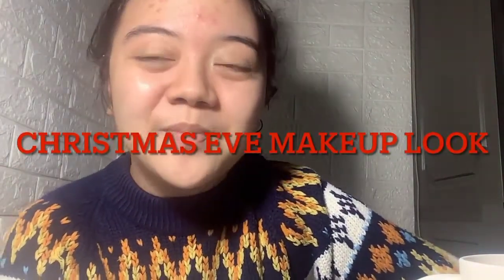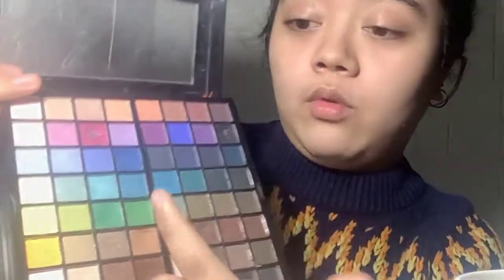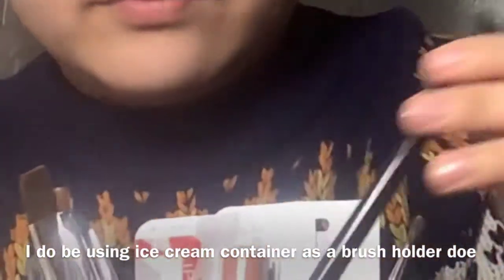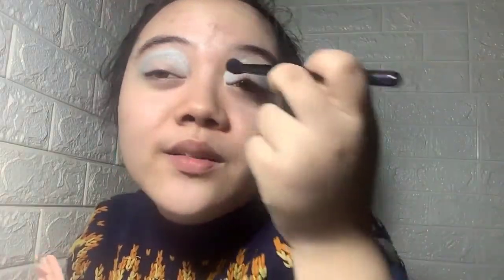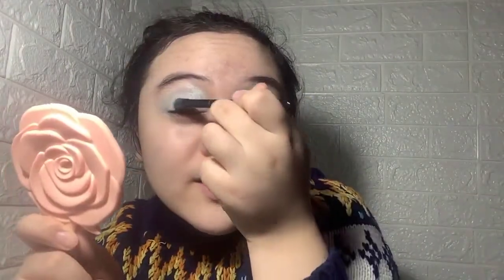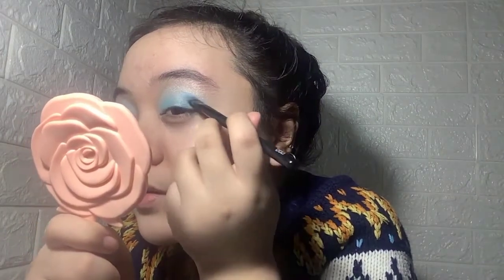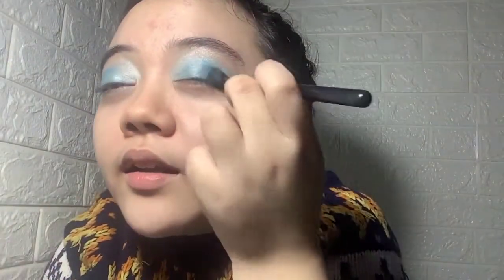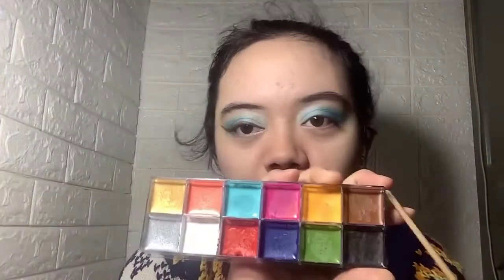☃️ christmas eve makeup look ☃️